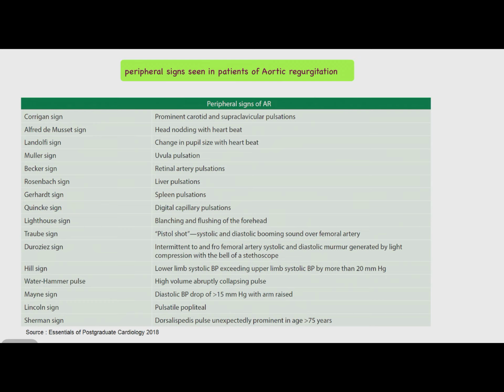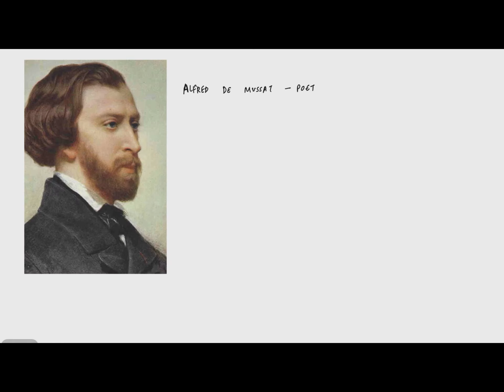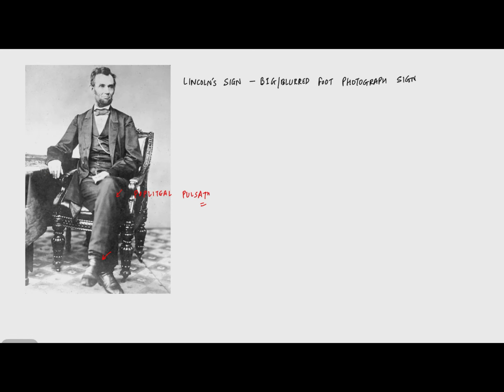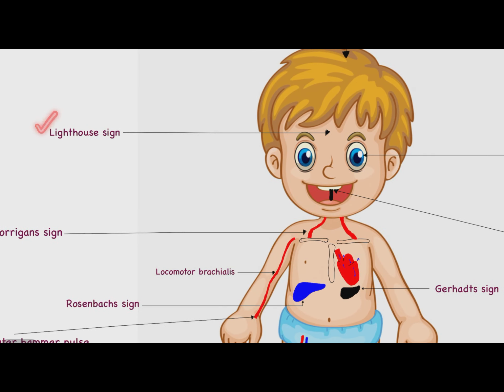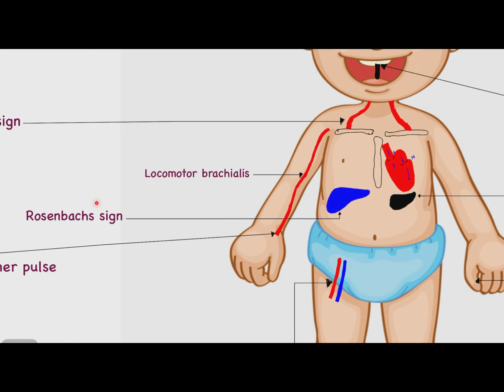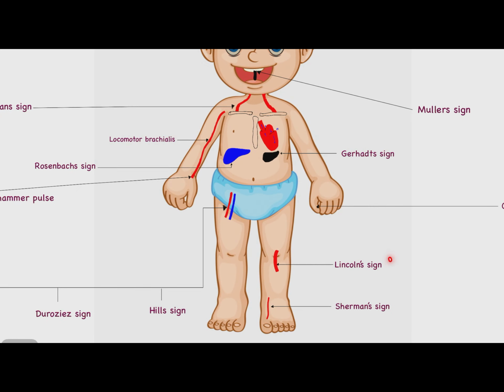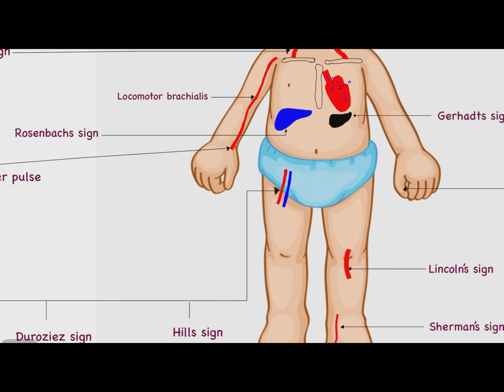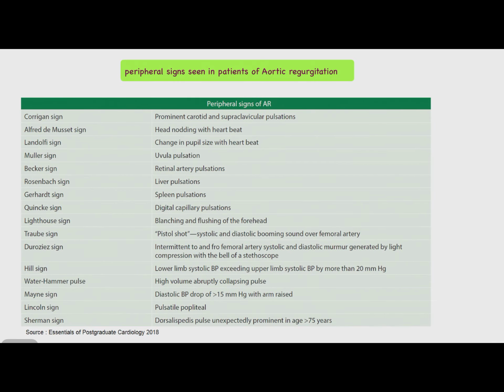PERIPHERAL SIGNS OF AORTIC REGURGITATION- ONE CLINICAL SIGN A DAY FOR NEETPG|NEXT|INICET|FMGE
We are on TELEGRAM as well, link below-